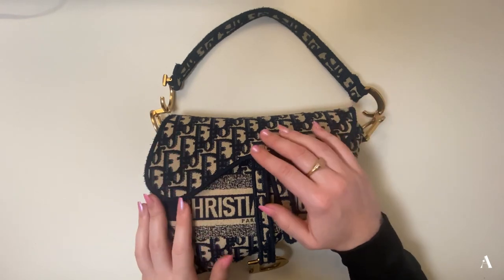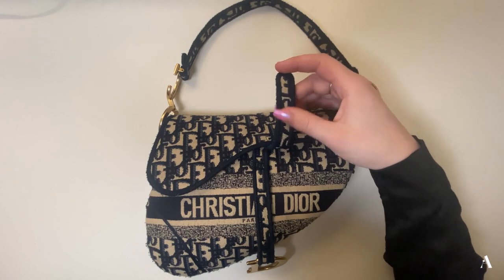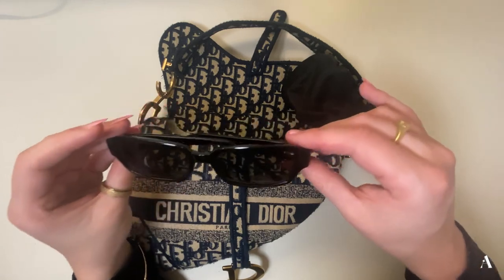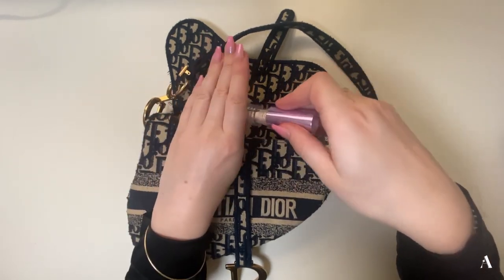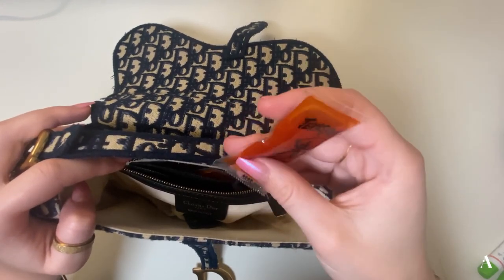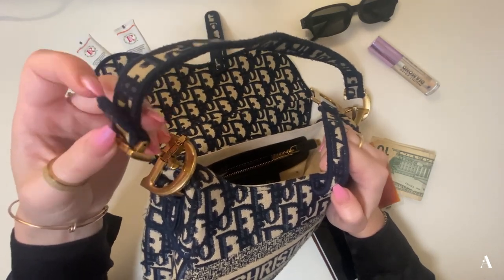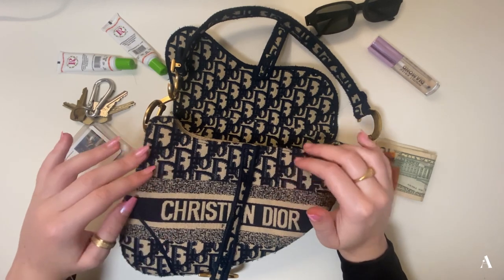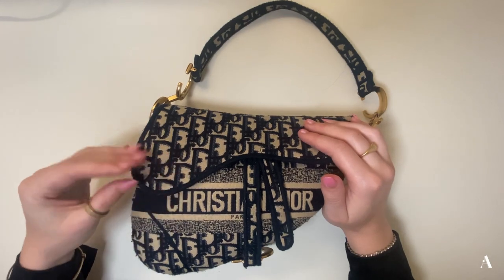*DIOR* Saddle Bag Review | Luxury ASMR | Tapping, Tracing, Fabric Sounds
Tonight I'm reviewing my 2018 Dior saddle bag in the navy oblique print.
Lots of luxury fabric sounds, tapping on items and packaging, and whispering to you about what fits and what I think of this bag.

Do you think the Dior saddle bag is chic or played out? What bag are you loving right now?

Note: This is a high quality replica, though I will NOT be discussing where and how to buy replica items on this channel due to YouTube's policies (there are many forums and communities dedicated to that topic I recommend you check out).

This is a replica-friendly space. Unkind comments and comments about where to buy replicas will be deleted immediately and without warning.